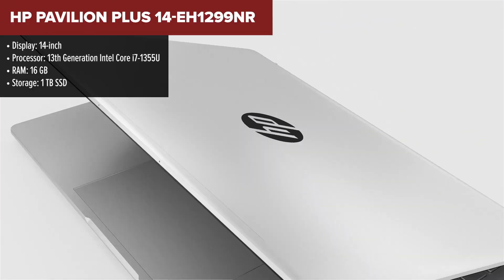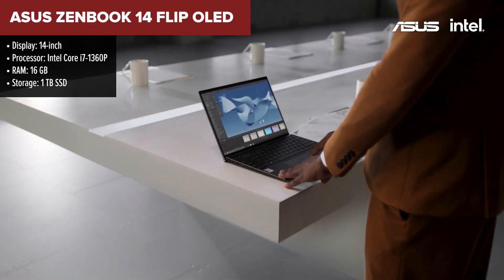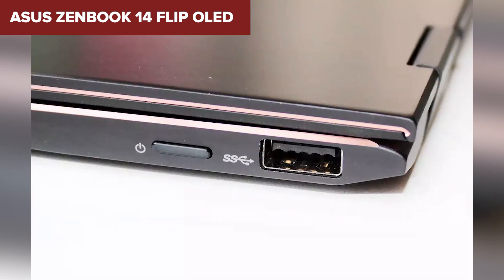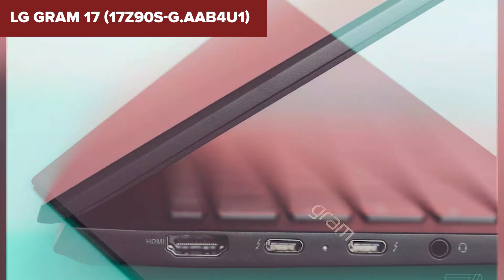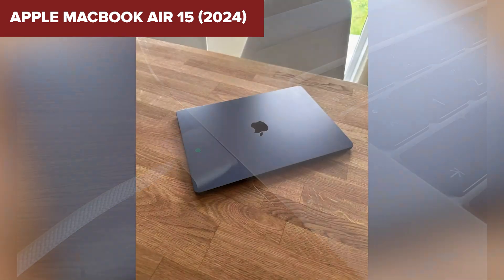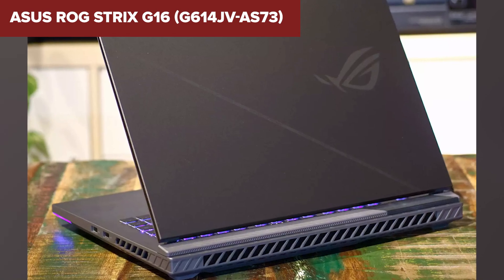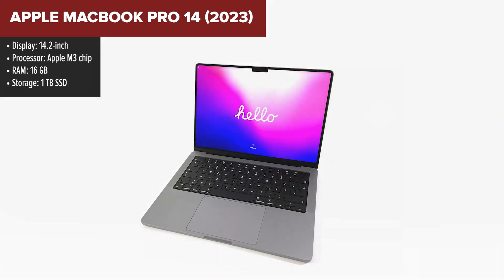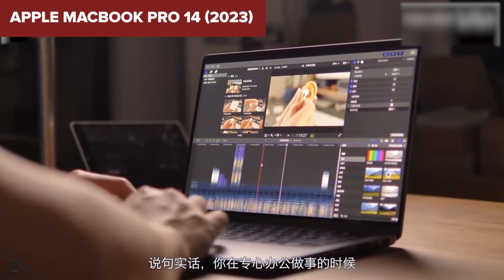TOP-6. Best Laptops for Programming 2024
HP Pavilion Plus ‎14-eh1299nr